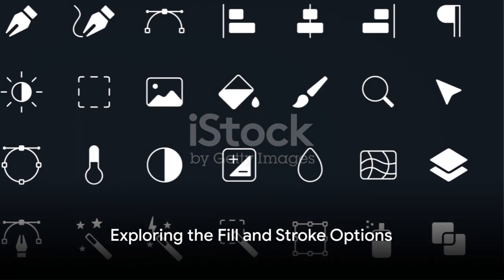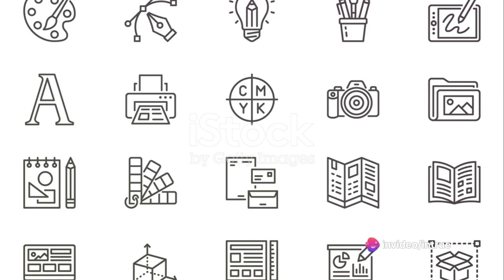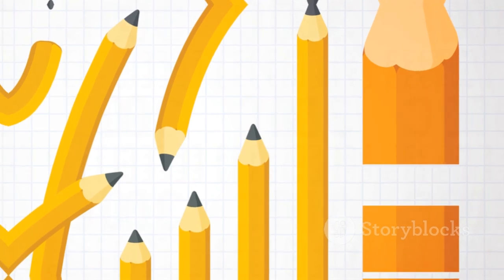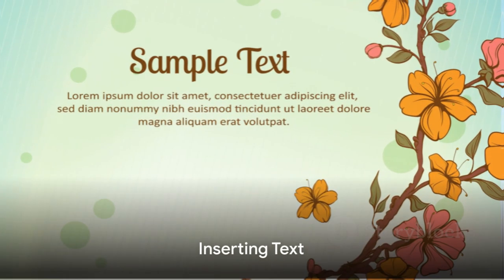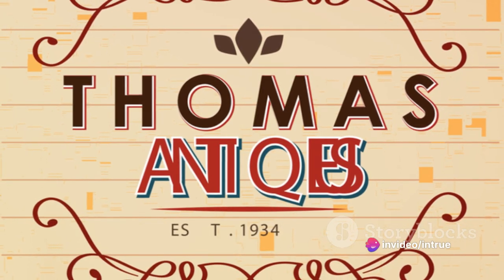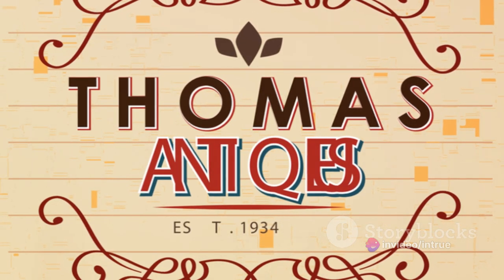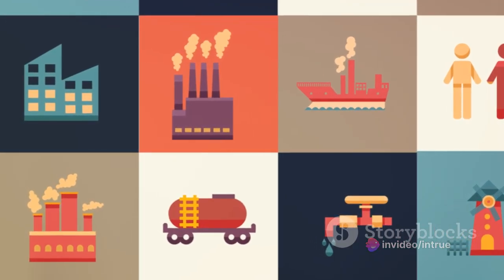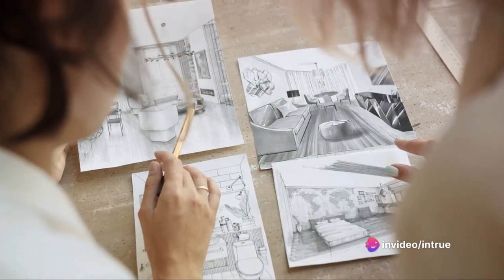3 techniques of Master Adobe Illustrator | A Step by Step Guide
🚀 Welcome to Intrue Learn 🎨✨

Welcome to our comprehensive tutorial on mastering Adobe Illustrator! In this step-by-step guide, we will take you from a beginner to an expert in no time.

Whether you're a graphic designer, illustrator, or just someone looking to enhance your creative skills, this tutorial is perfect for you. We will cover everything you need to know, from the basics of the software to advanced techniques that will make your designs stand out.

Throughout the video, we will walk you through each tool and feature in Illustrator, explaining their functions and demonstrating how to use them effectively. You will learn how to create stunning vector graphics, manipulate shapes and colors, work with typography, and much more.

Not only will we teach you the technical aspects of Illustrator, but we will also share valuable tips and tricks that will save you time and improve your workflow. By the end of this tutorial, you will have the confidence to tackle any design project with ease.

So, whether you're a complete beginner or someone looking to sharpen your skills, join us on this exciting journey to master Adobe Illustrator. Get ready to unlock your creativity and take your designs to the next level.

Hey there! I'm Ahsan Ali, a passionate [Web Developer | Graphic Designer | business man | Video Editor], and this is my creative corner on the internet. I love bringing ideas to life through websites, visuals, and videos.

💻 Web Development:
🔧 Dive into the world of web development with tutorials, tips, and tricks. Whether you're a beginner or an experienced coder, you'll find something valuable here. Let's build amazing things together!

🎨 Graphic Design:
✏️ Unleash your creativity with graphic design insights, speed art videos, and tutorials. From creating stunning visuals to mastering design tools, join me on this artistic journey.

🎥 Video Editing:
🎬 Behind-the-scenes looks, editing tutorials, and tips to enhance your video production skills. Learn the art of storytelling through seamless edits and captivating visuals.